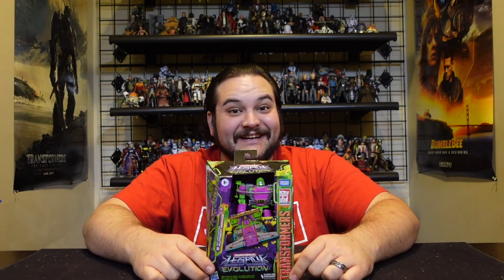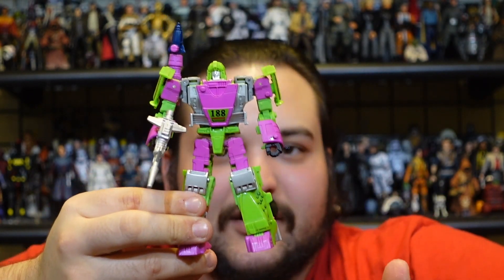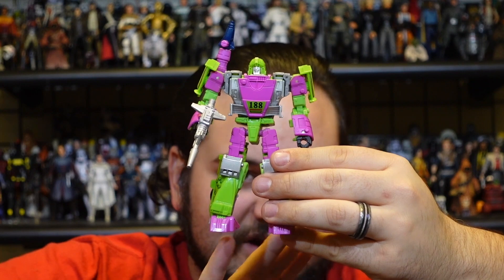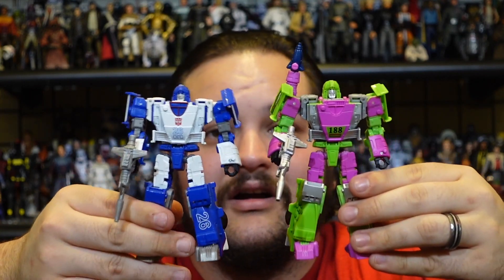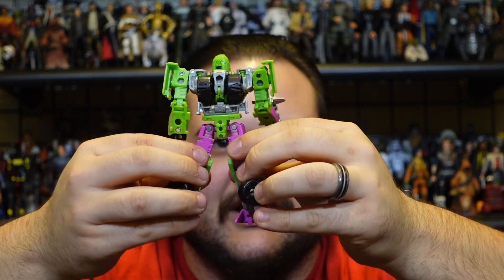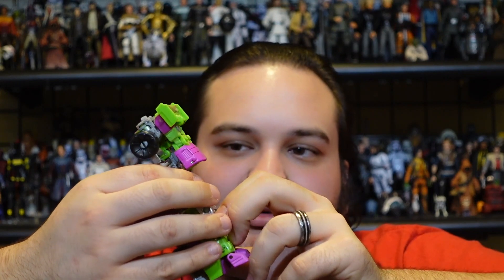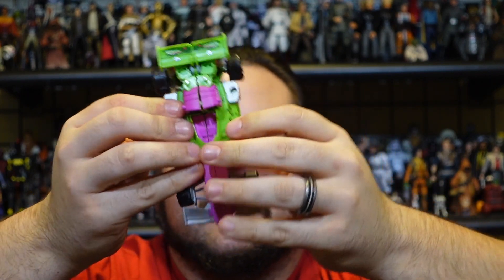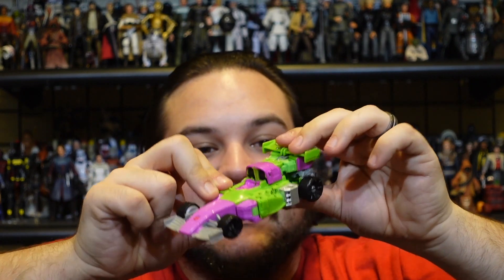Hasbro Legacy Evolution Mirage Review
The penultimate review in our Toxitron series is Mirage. It's no illusion how good this guy looks. Check him out in our review.

Mirage is sold out on both Walmart.com and Hasbro Pulse. Try checking your local Walmart for availability.